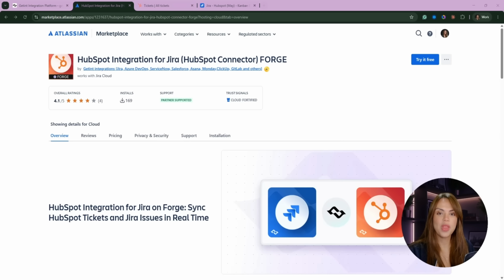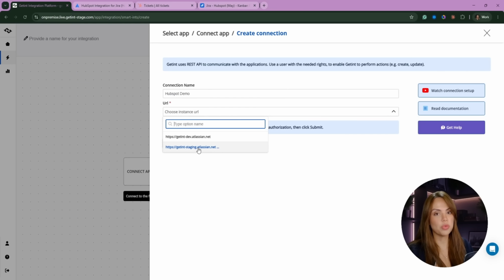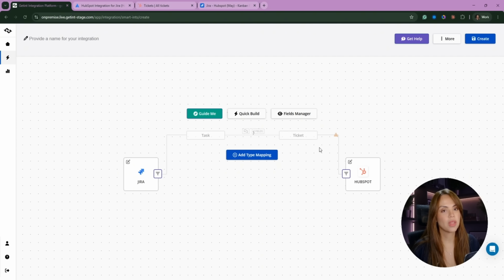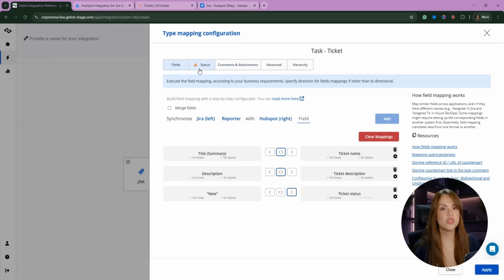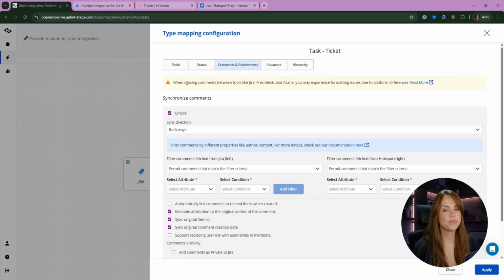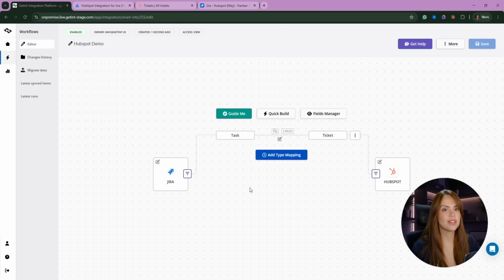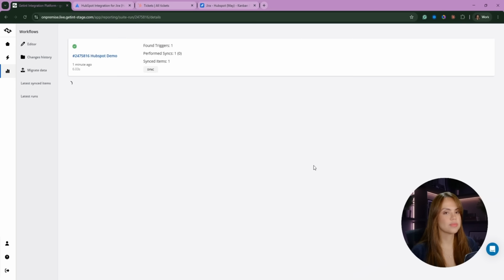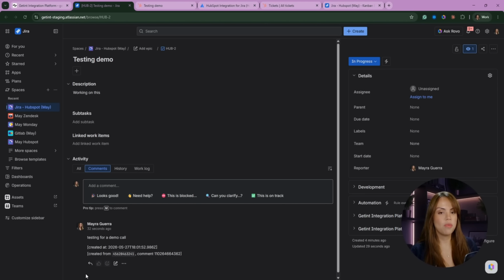How to Sync Jira and HubSpot Tickets in Minutes | Two-Way Integration Tutorial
Connect Jira and HubSpot without manual updates, duplicate work, or lost information.

In this step-by-step tutorial, you'll learn how to set up a two-way synchronization between Jira and HubSpot using Getint. See how tickets, statuses, comments, and fields can automatically sync between your development teams working in Jira and your sales or support teams working in HubSpot.

In this video, you'll learn:

✅ How to connect Jira and HubSpot
✅ How to configure authentication and API connections
✅ How to map Jira Tasks and HubSpot Tickets
✅ How to synchronize statuses between both platforms
✅ How to sync comments and attachments
✅ How to configure field mappings and custom fields
✅ How to apply filters to control which records are synchronized
✅ How to monitor synchronization runs and troubleshoot issues

Whether you're managing customer requests, support tickets, product feedback, or internal workflows, this integration helps keep everyone aligned without switching between tools.

Key features demonstrated:
• Two-way synchronization
• Ticket and issue synchronization
• Status mapping
• Comment synchronization
• Custom field mapping
• Filtering options
• Run logs and synchronization monitoring
• Jira Cloud and Jira Service Management support